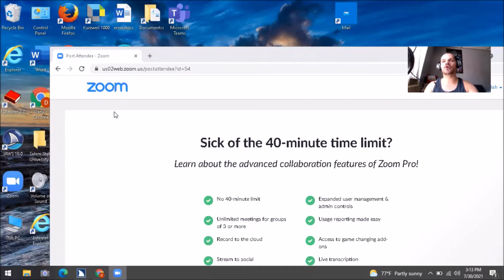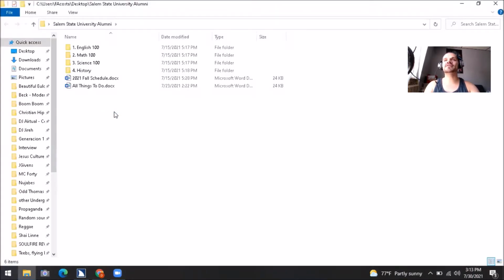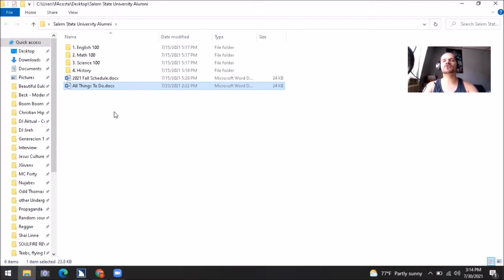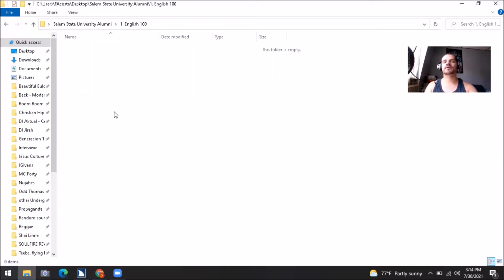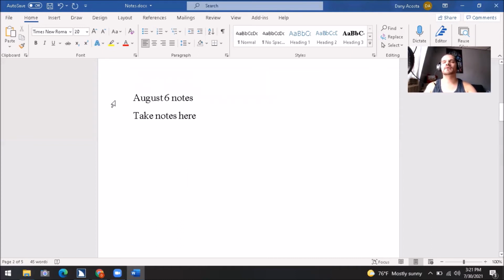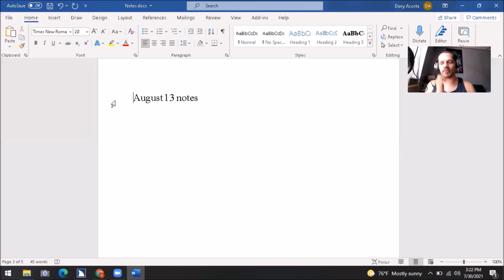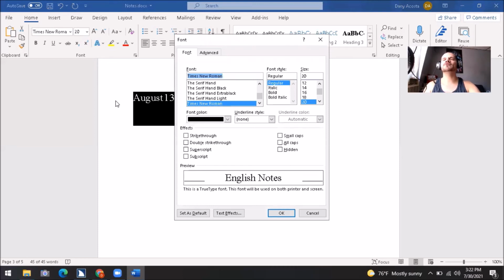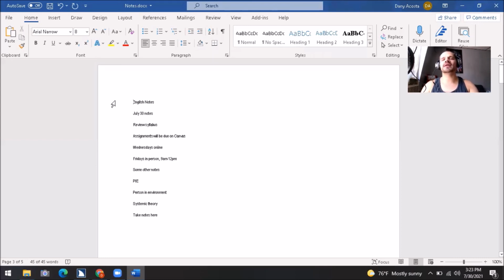Envision #3 Keep It Simple! - How To Simplify College Notes *Special Announcement& new Background!*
In this video we will keep college notes simple!

I graduated from
North Shore Community College with Associate’s in Liberal Arts and a 3.94 GPA
Salem State University with a Bachelor’s in Social Work with a 3.90 GPA

Embrace Your Process
Empower Your Perseverance
Envision Your Purpose